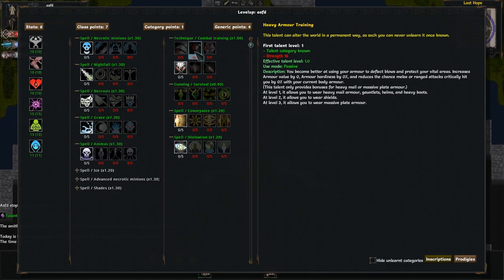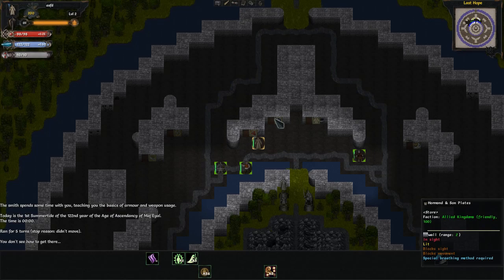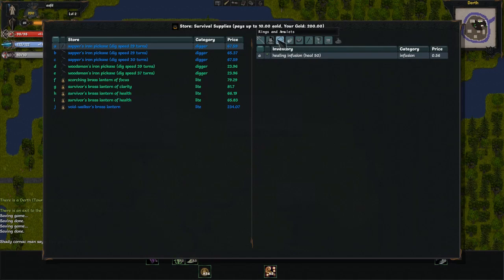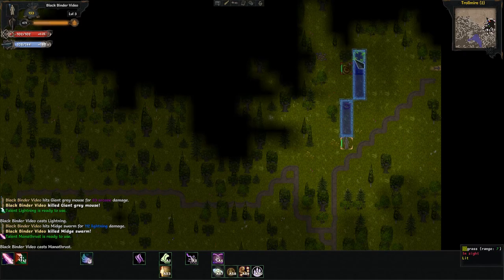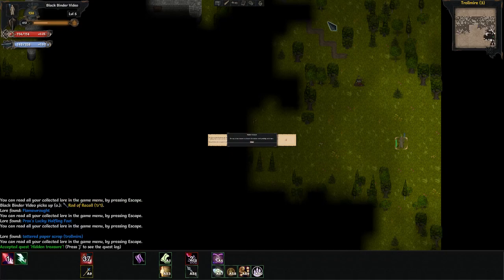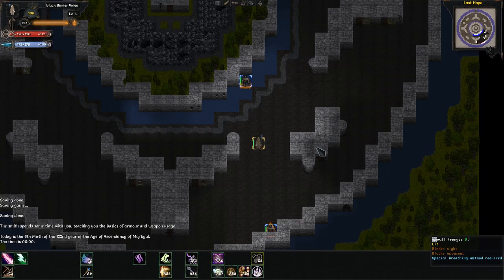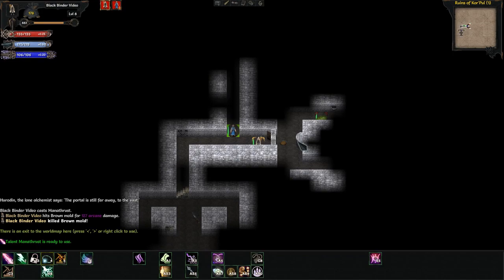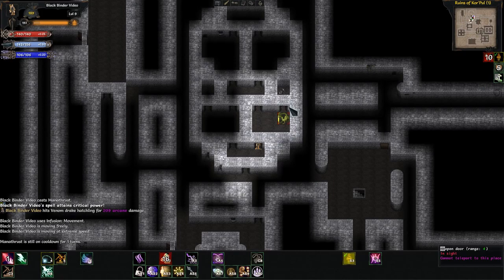Top 10 Tales of Maj'eyal Tips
In this episode I go over 10 intermediate and beginner tips to help you survive just a little bit longer in the dangerous world of Maj'eyal.